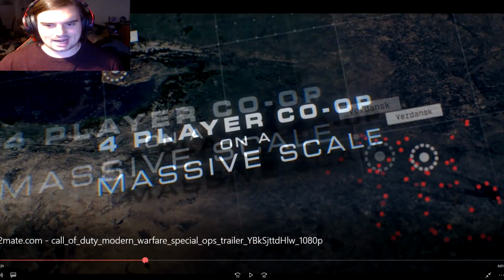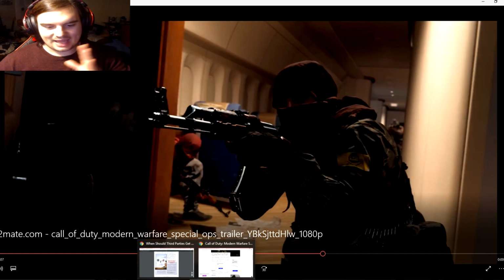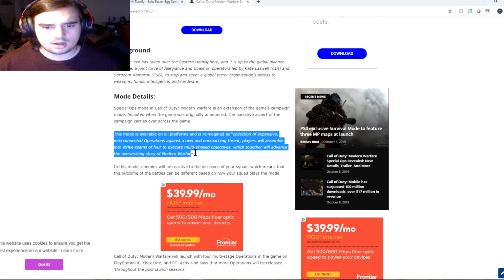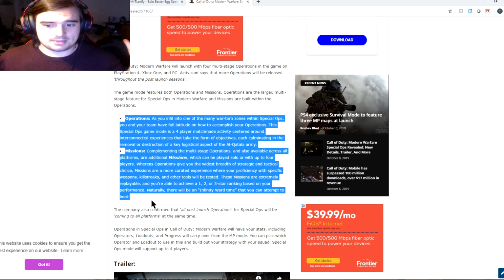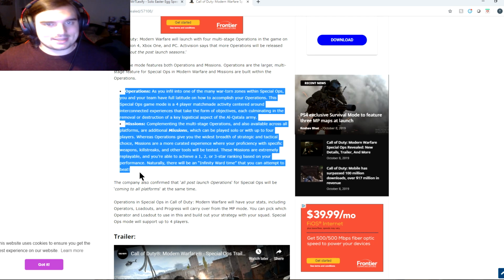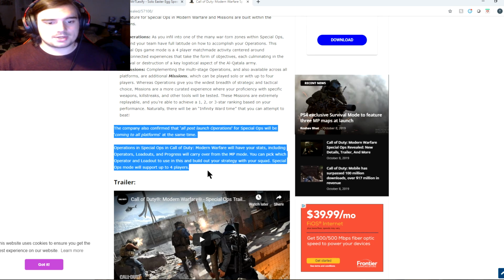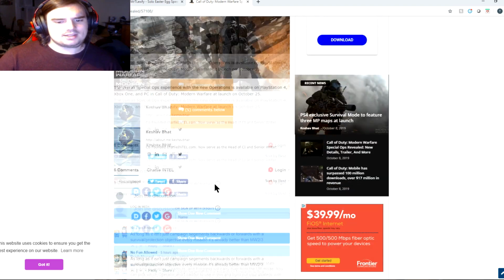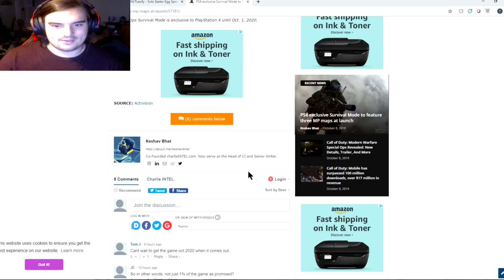Modern Warfare Spec Ops Trailer Reaction (New Survival Mode Ps4 Exclusive)